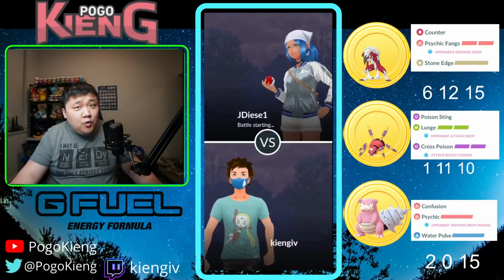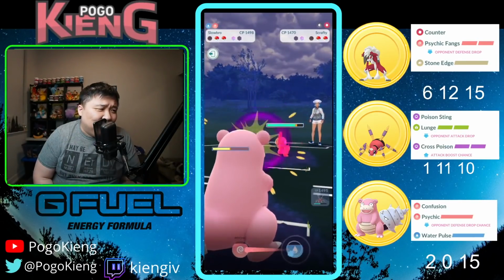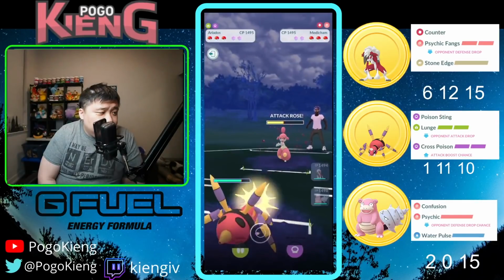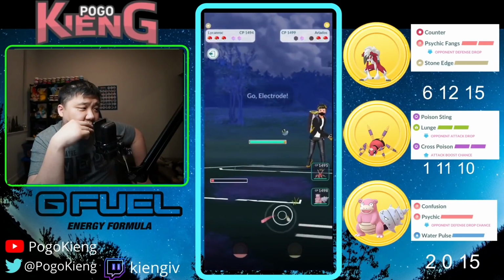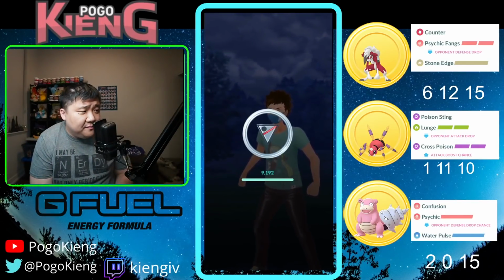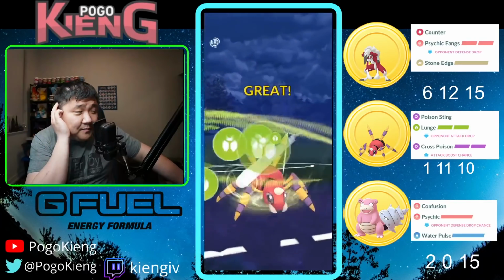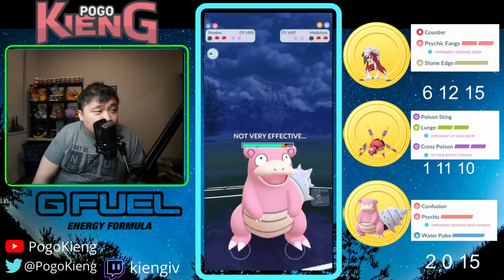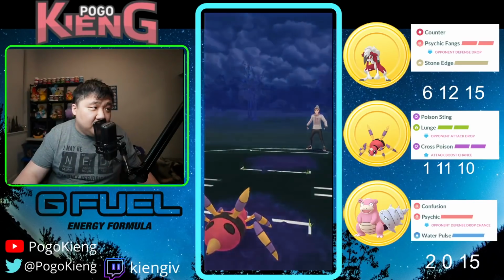Tried LYCANROC in LOVE CUP and it was OK | GO Battle League